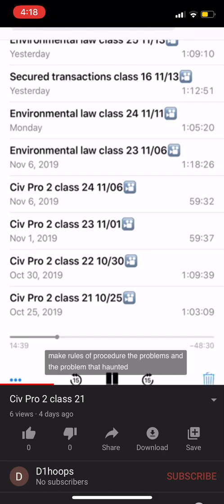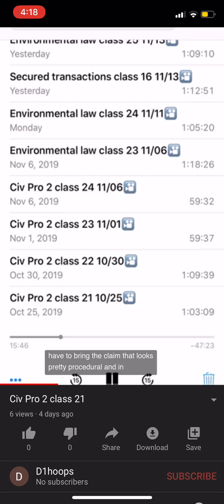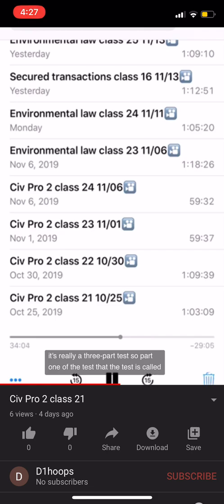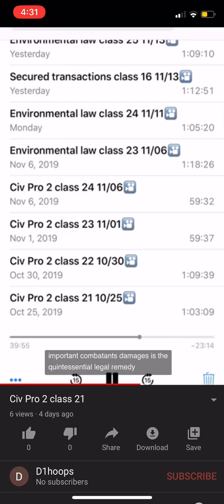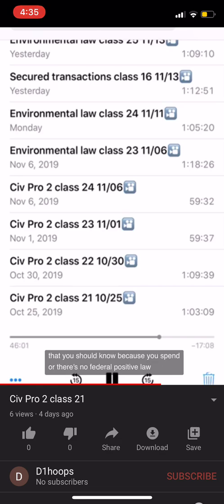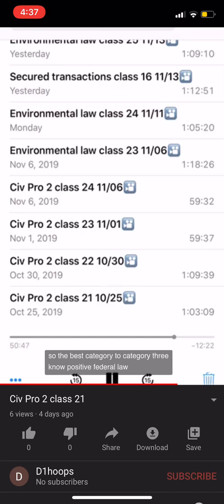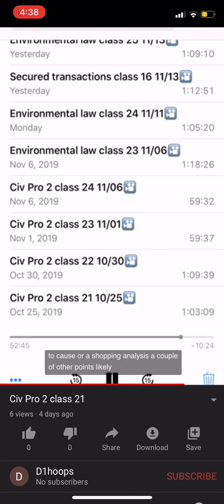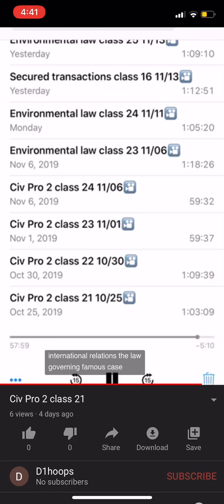Civ Pro 2 class 21